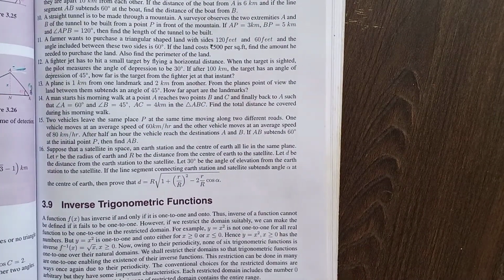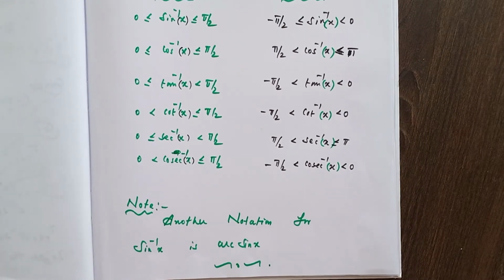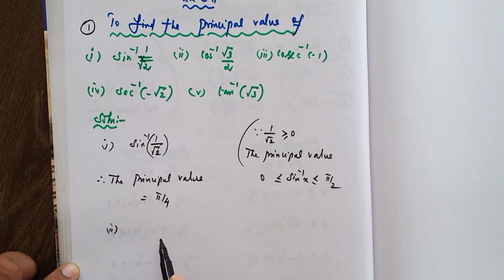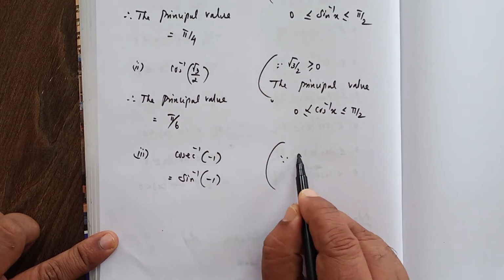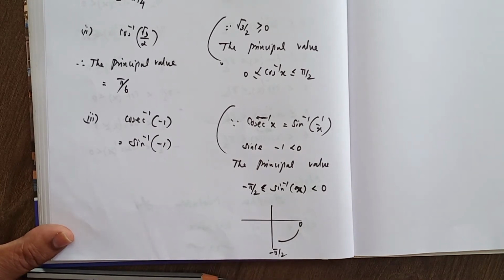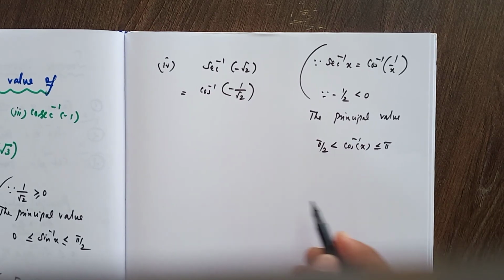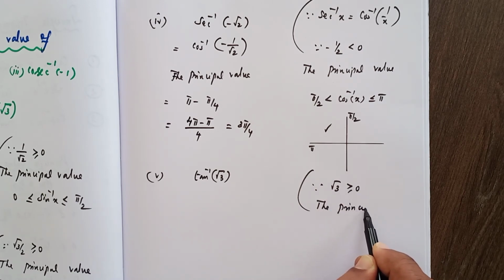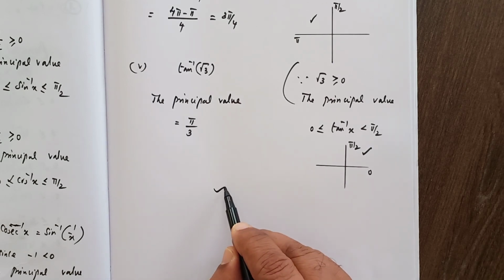11th Std. TN State Board MATHEMATICS